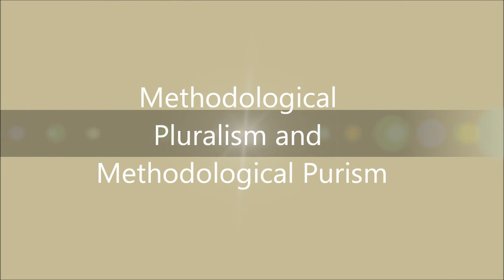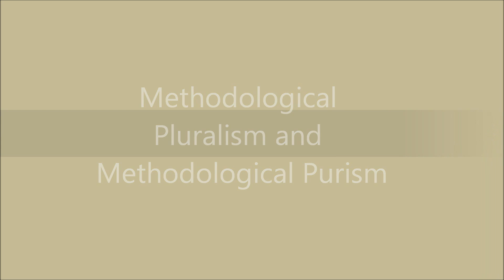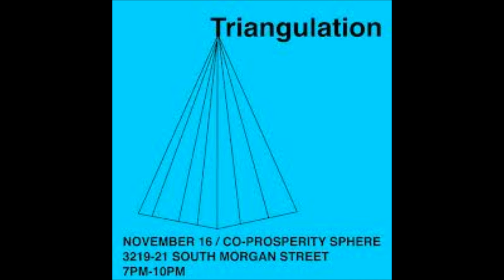Methodological Pluralism and Methodological Purism